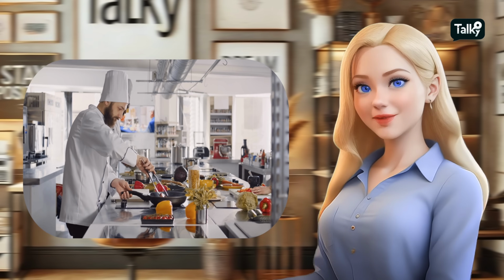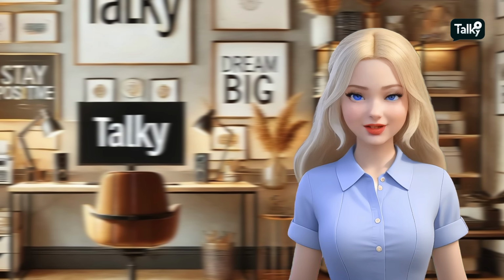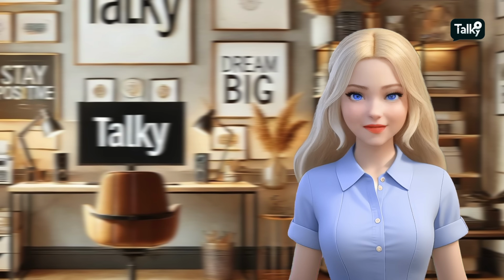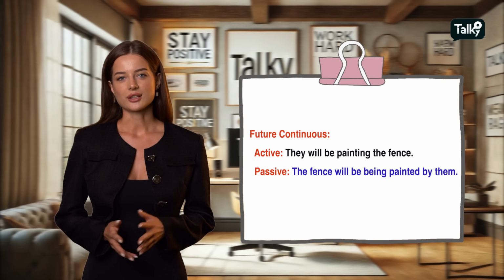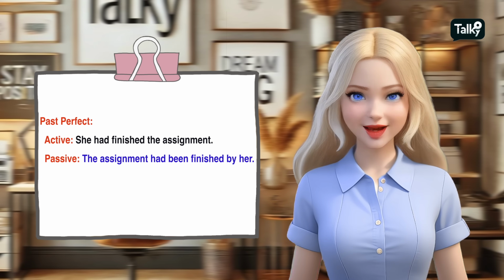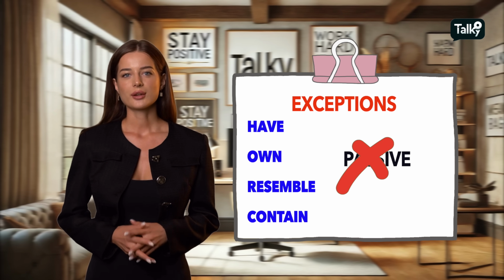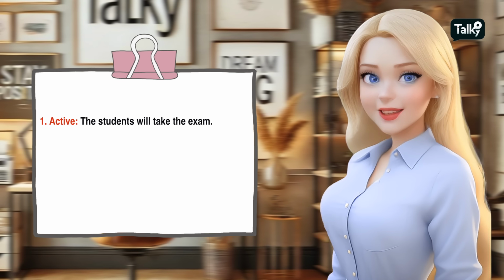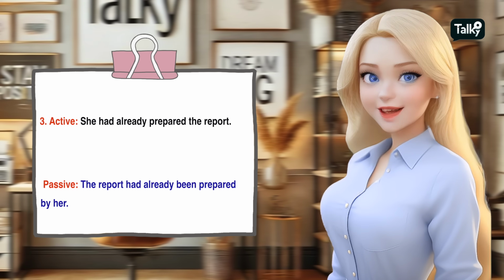How-to Master the Passive Voice: Transform Your English with Jennifer & Mia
🔍 How to Master the Passive Voice in English 🔍

Welcome back to Talky! In today’s lesson, Jennifer and Mia guide you through one of the most essential topics in English grammar—the passive voice. Whether you’re prepping for exams like IELTS or TOEFL, or simply aiming to enhance your English communication, mastering the passive voice is key! 🗝️

🌟 In This Video:

 • Why the passive voice is important 📚
 • How to convert active tenses to passive voice 🎯
 • Key exceptions to remember ❗

✨ Why Learn the Passive Voice?
The passive voice shifts focus from the “doer” to the action, making it a vital tool in both formal and everyday English. From academic writing to news reports, it’s everywhere!

🎥 Don’t Miss Out:
Make sure to watch till the end for practice sentences that will help you ace your exams and polish your English skills.